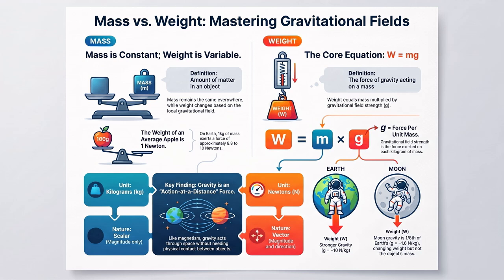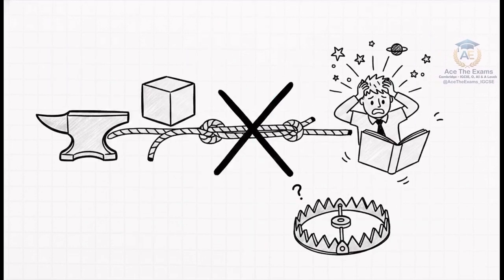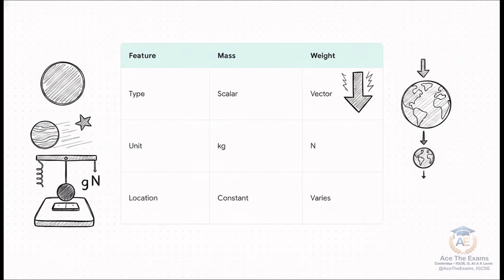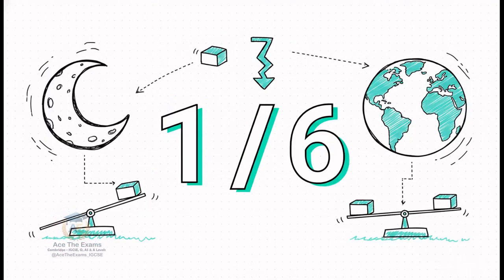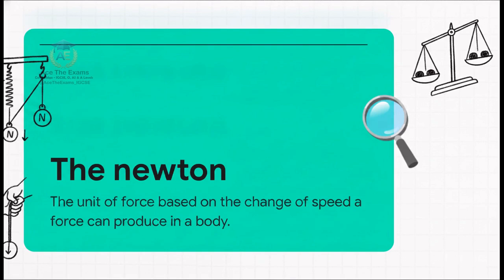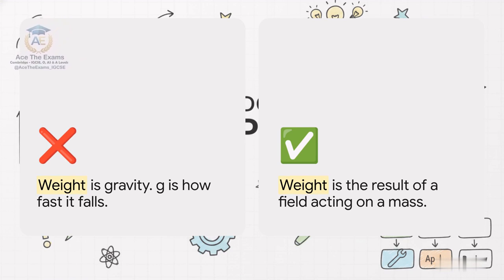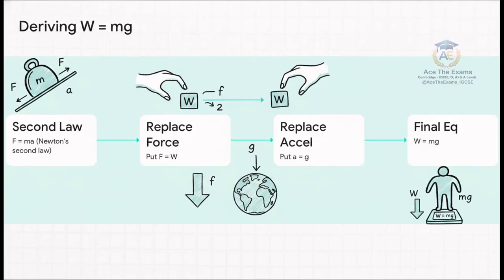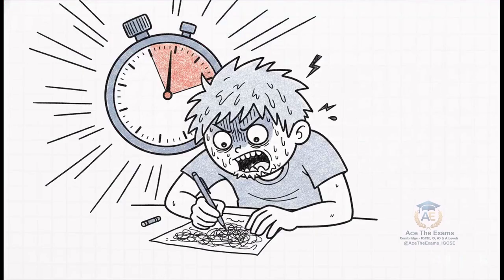Hooke Law Spring Constant Moments and Centre of Gravity Practical Data Coa... | IGCSE | Ace The Exam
Hooke law spring constant moments and centre of gravity practical data coach physics 0625 for @@phrase1@@.
This @@phrase3@@ lesson explains hooke law spring constant moments and centre of gravity practical data coach with syllabus-focused revision, exam technique and past-paper style practice.

Topic: hooke law spring constant moments and centre of gravity practical data coach

Chapters
00:00 Intro
01:46 Section 1
03:32 Section 2
05:18 Section 3